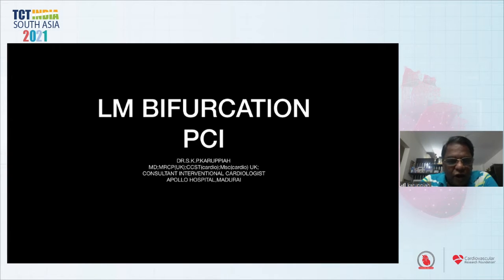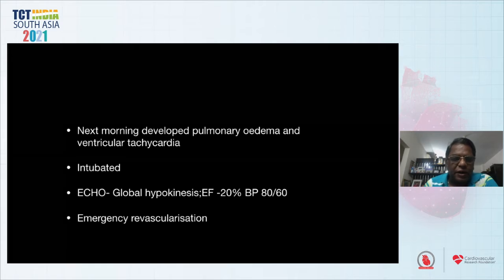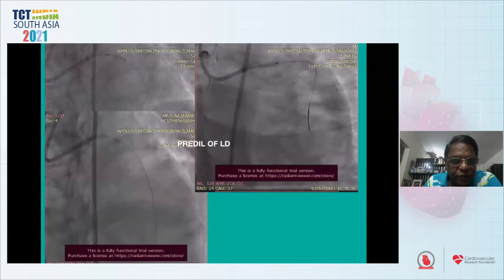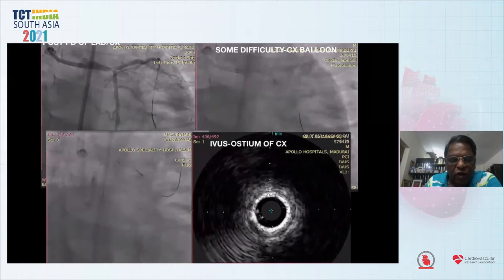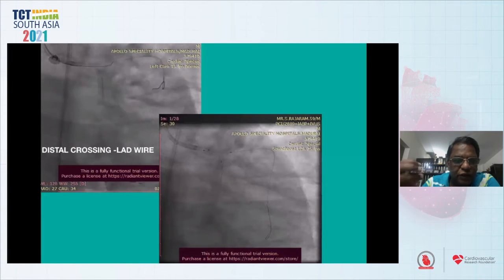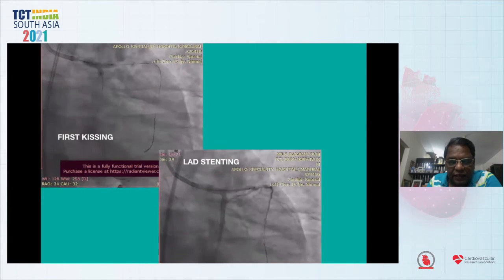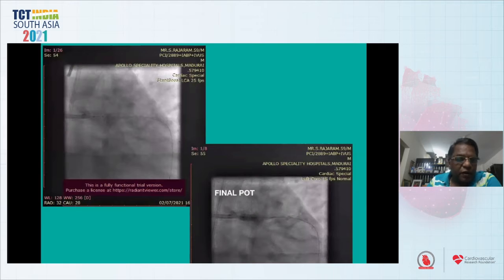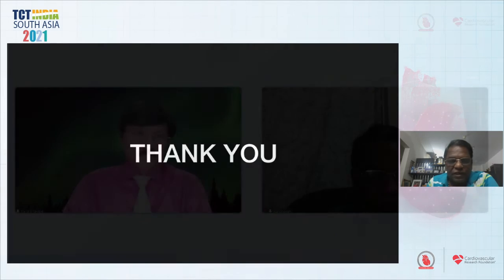TCT 2021 | Talent Presentations | Dr. SKP Karuppiah | Arena 3 - Day 3